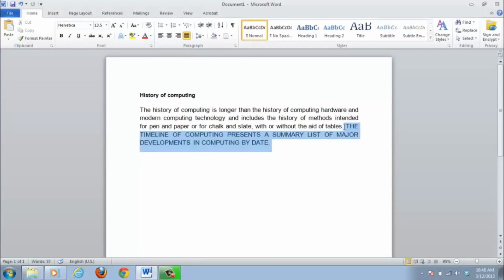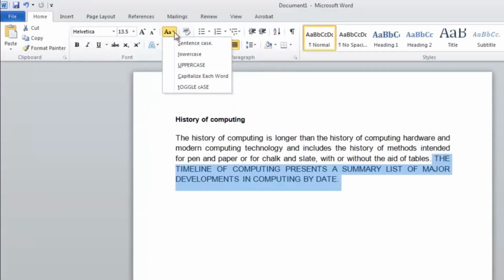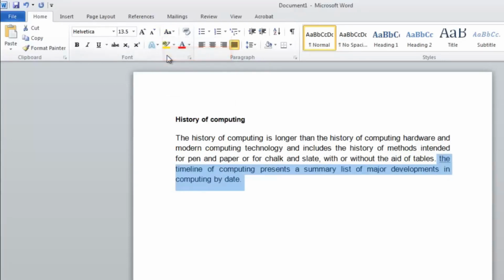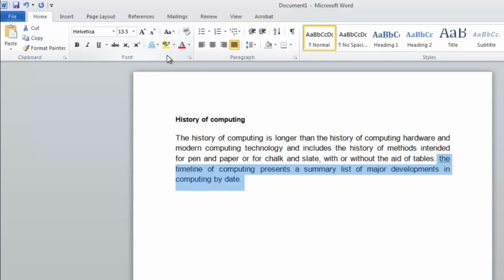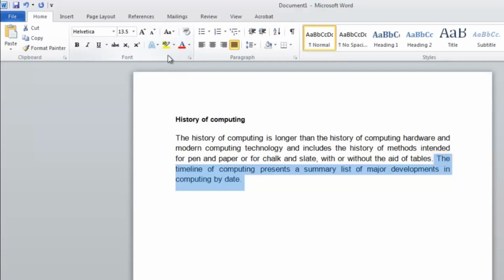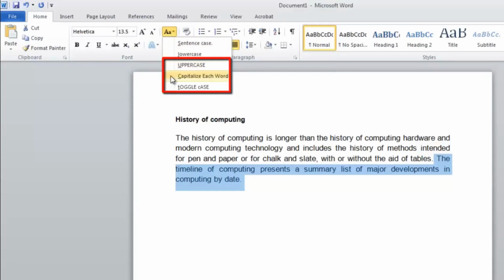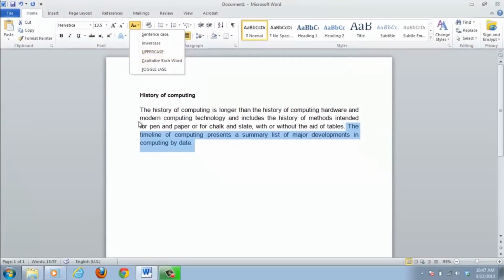How to Convert Uppercase to Lowercase in Word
In this tutorial, we will show you how to easily change the capitalization settings in Word.